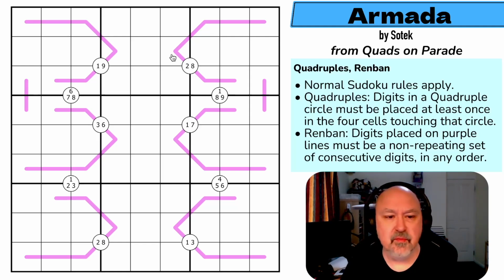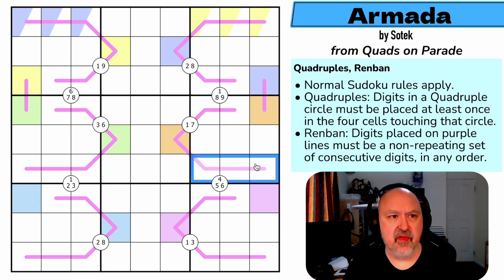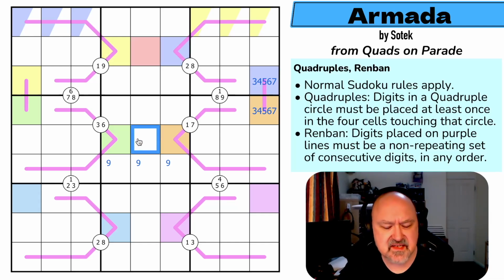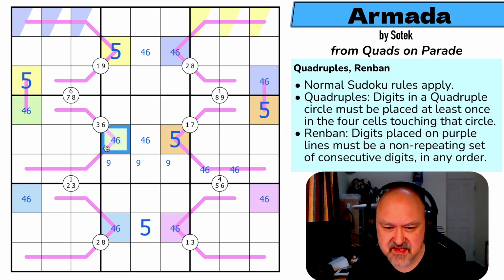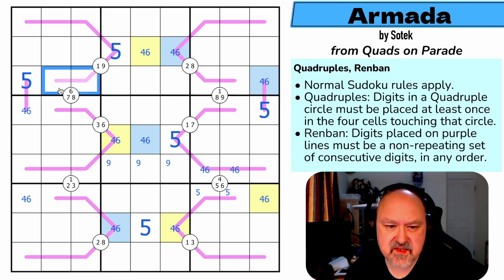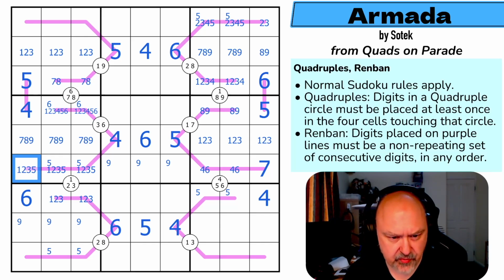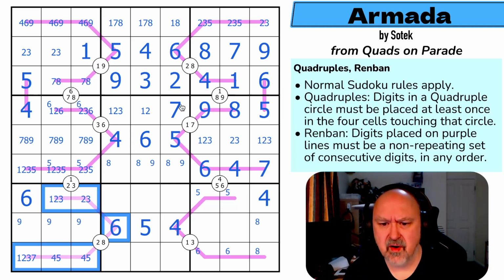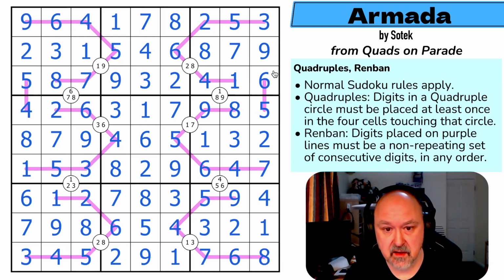Quads on Parade : Armada by Sotek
BremSter solves "Armada" by Sotek from the Quads on Parade Puzzle Pack.
A Sudoku using the Quadruples and Renban constraints.

📋 Puzzle Rules:
• Renban: Digits placed on purple lines must be a non-repeating set of consecutive digits, in any order.